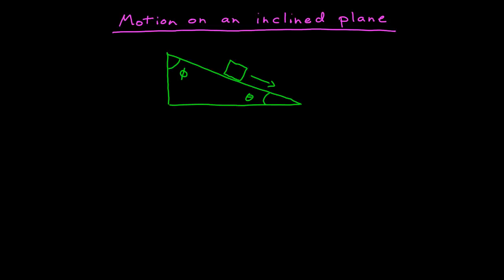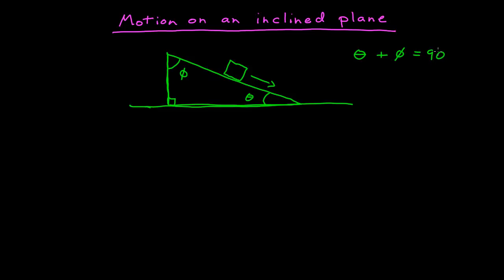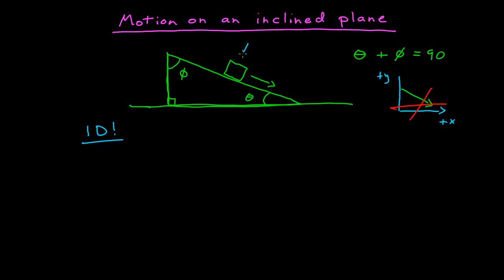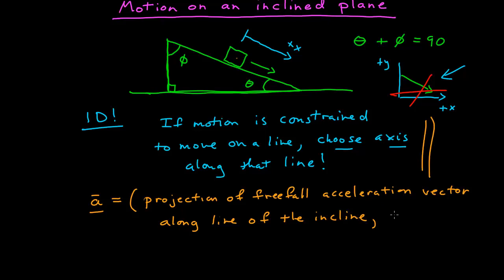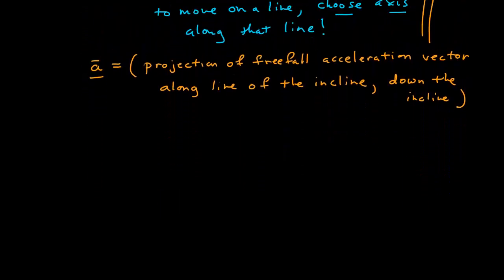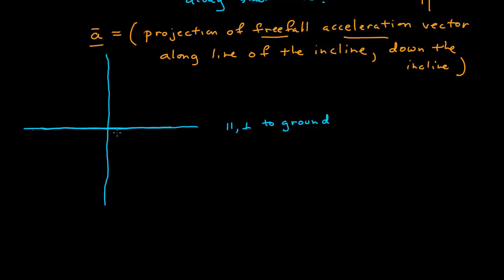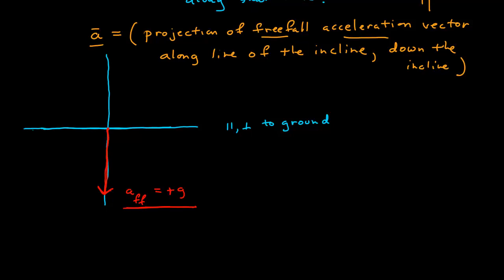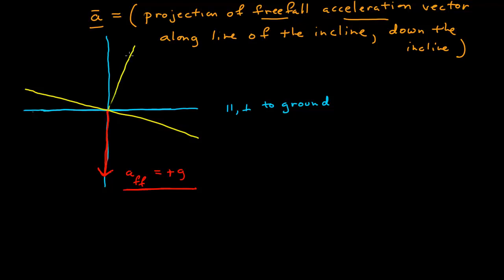Motion on an Inclined Plane (old, new version link on card)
Motion on an Inclined Plane